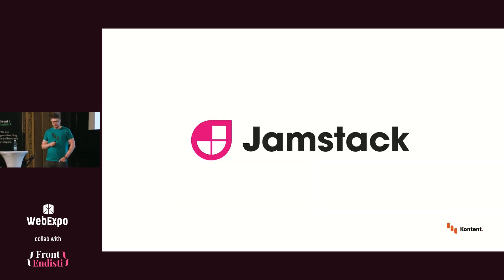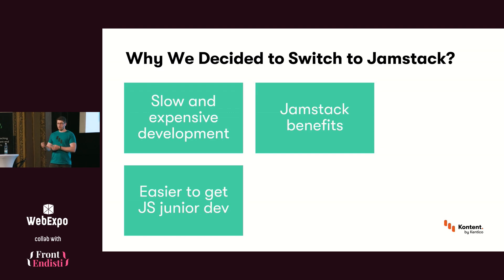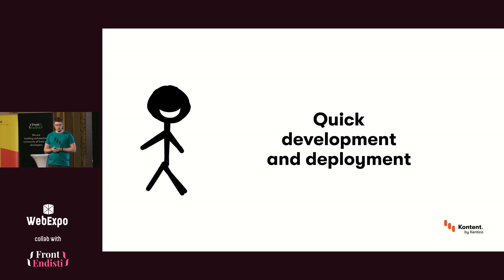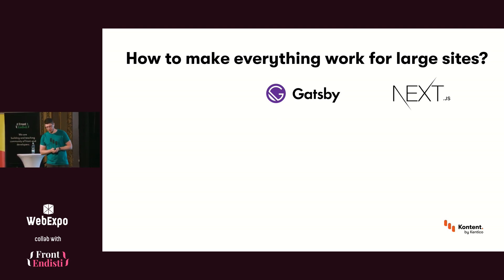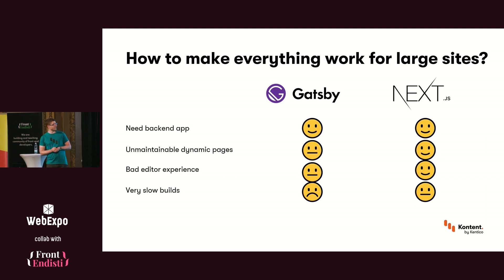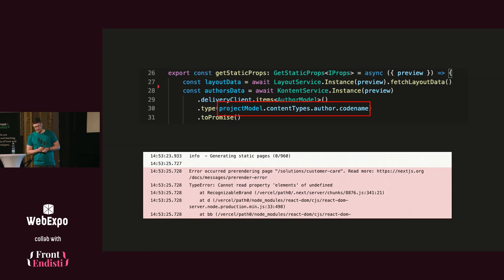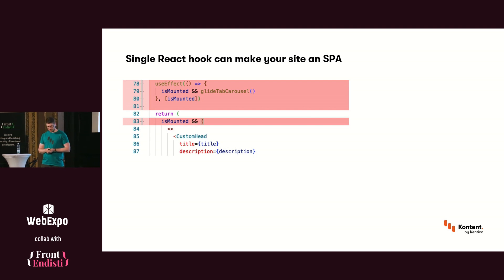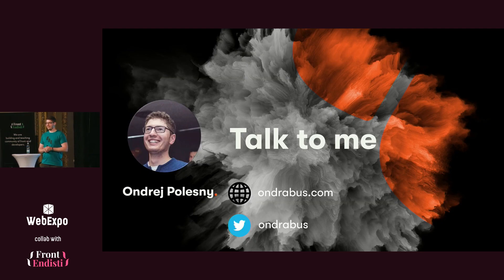Ondřej Polesný - How not to fail when choosing a modern Jamstack framework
Gatsby and Next are currently the most popular advanced static site frameworks. We are currently still undergoing a migration from Gatsby to Next as we were unhappy with build times and the lack of flexibility of Gatsby. In this talk, I'd like to introduce the reasons why Gatsby was not an ideal fit for us, why we chose Next.js as our target platform, what roadblocks we hit, and whether we would do things differently now that both frameworks evolved a lot towards supporting enterprise-level projects and use-cases.